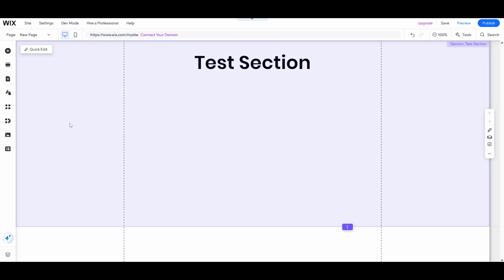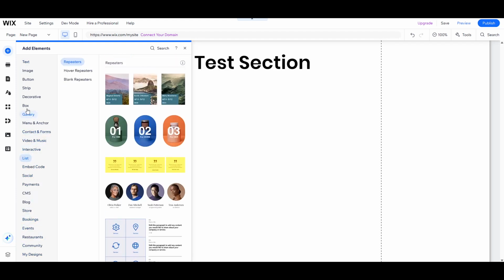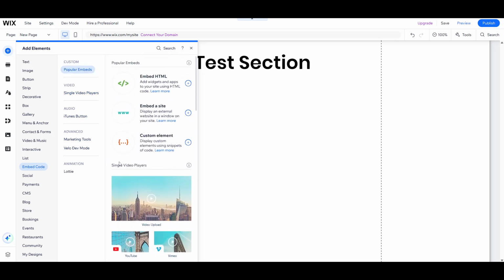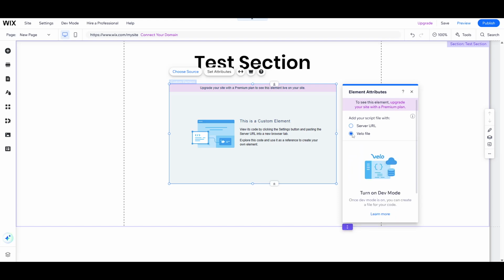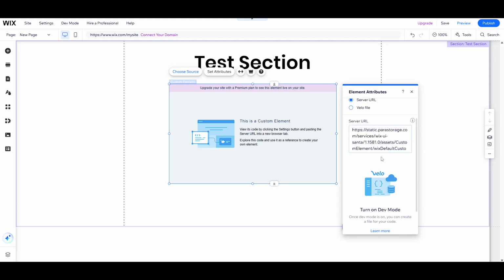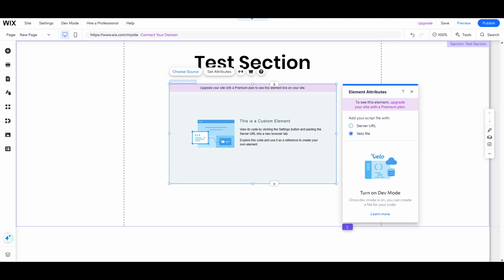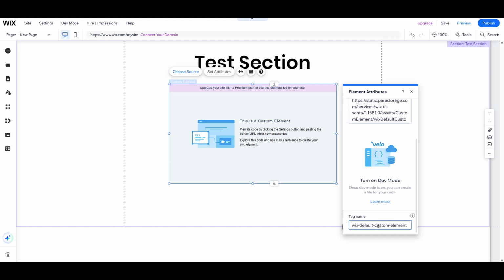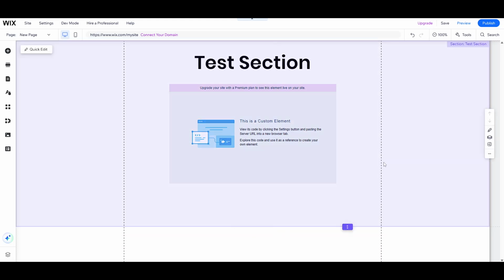How to Use Custom Elements in Wix (2025 Tutorial)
In this video, I’ll show you how to use custom elements in Wix to embed interactive features, widgets, or third-party code and elevate your site’s design.